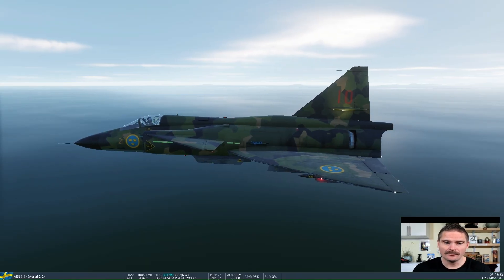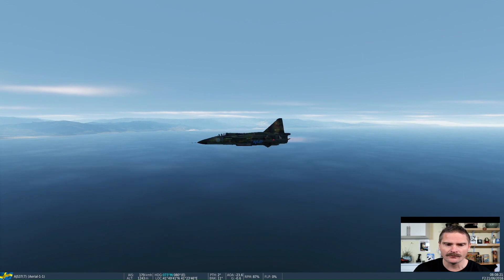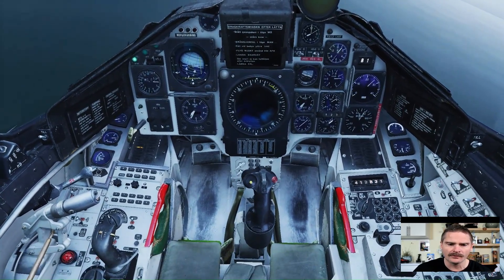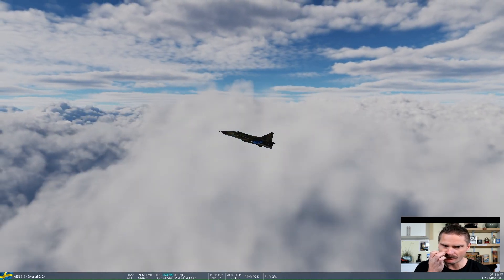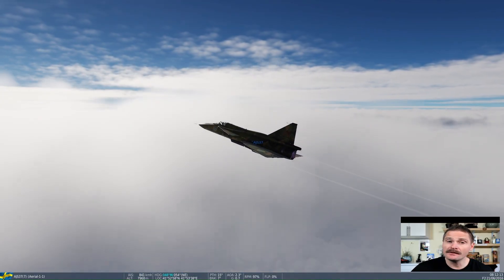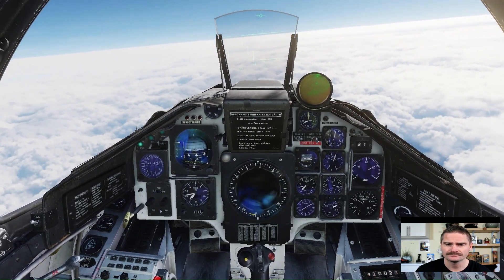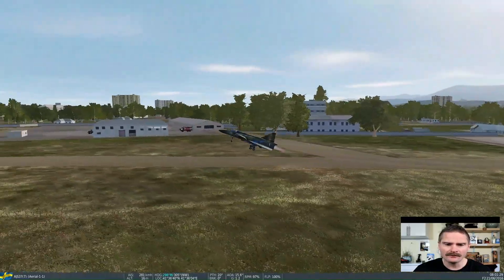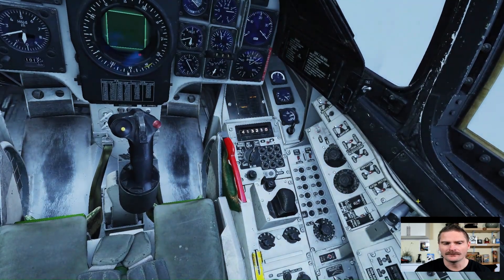Can the Saab 37 Viggen Do the Cobra Maneuver?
Can the Saab Viggen perform the legendary Cobra maneuver?

In this VR flight experiment, I take the Saab 37 Viggen into the simulator to explore its structures, aerodynamics, stall behavior, and extreme maneuvers.

•  🔧 Structural details: tertiary hatch linked to the afterburner
•  ✈️ Aerodynamics: subsonic, transonic and supersonic flight
•  ⚠️ Stall recovery: how pilots regain control when lift is lost
•  🐍 Cobra maneuver: why Viggen can’t perform it like the Su‑27
•  🚀 Short‑field takeoff and dramatic engine flameouts

This video combines classroom theory with simulator testing to show what really happens when you push the Viggen to its limits.

Welcome to Roger VR ✈️
Exploring aviation technology, VR and education.